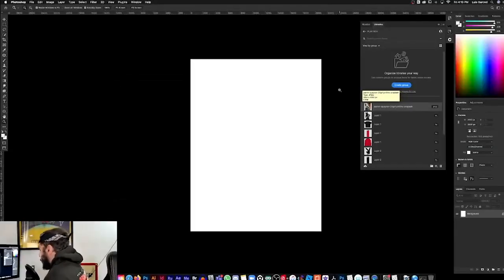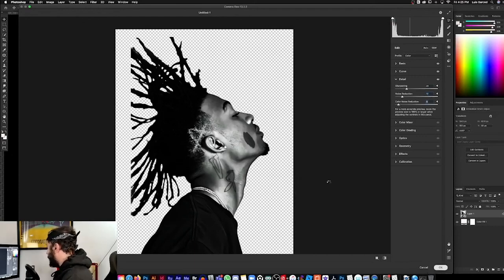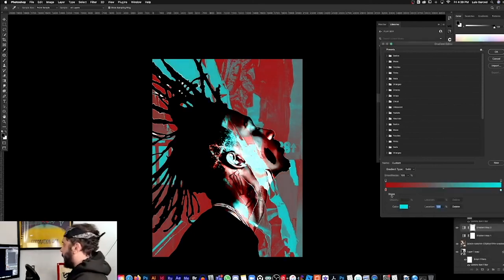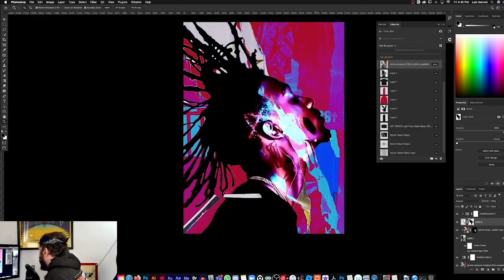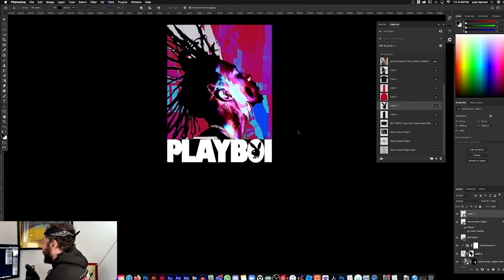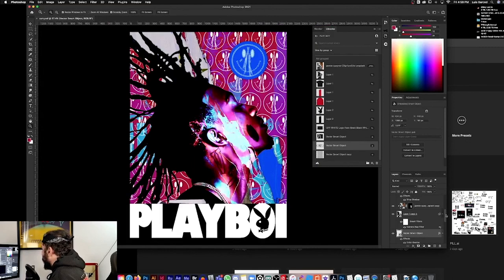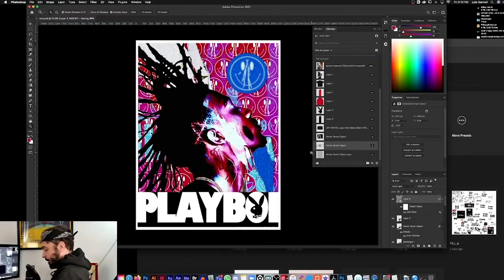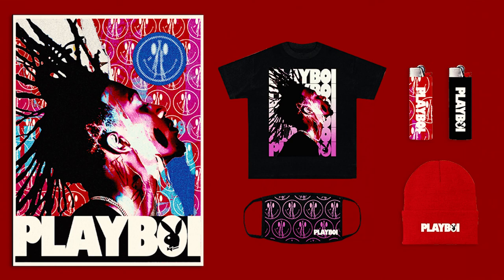HOW TO DESIGN STREETWEAR MERCH PHOTOSHOP TUTORIAL